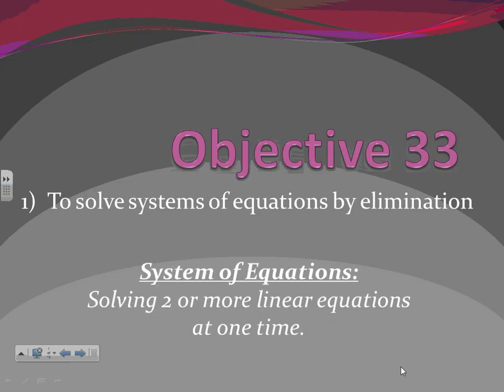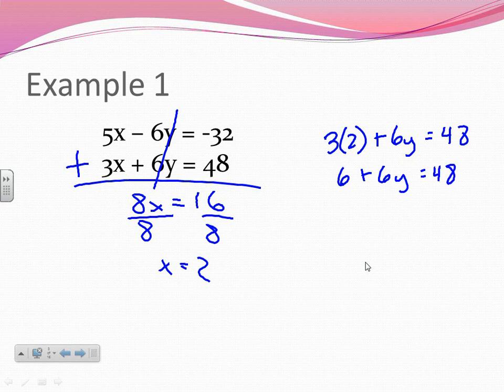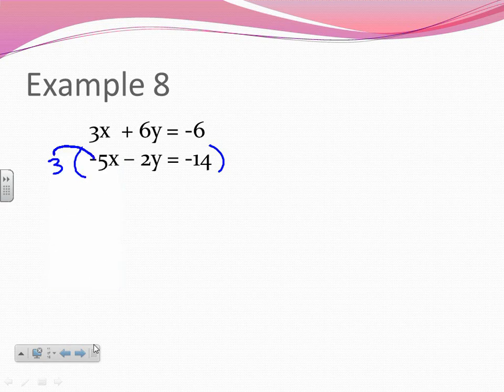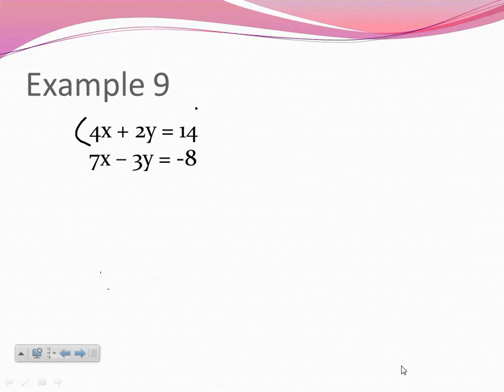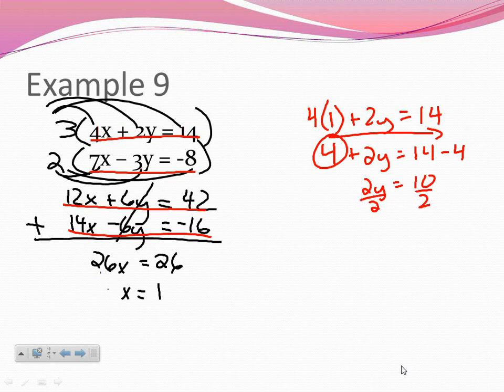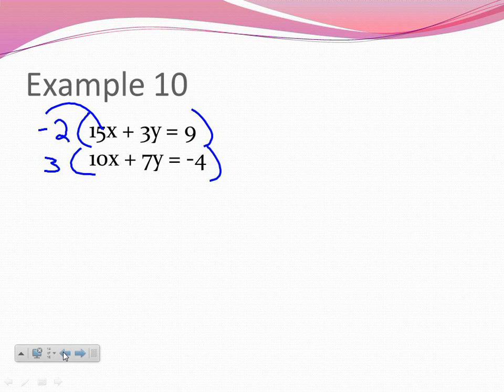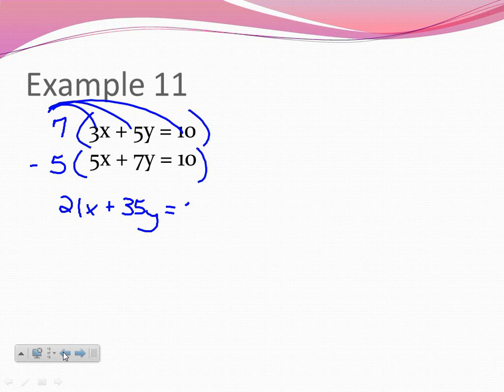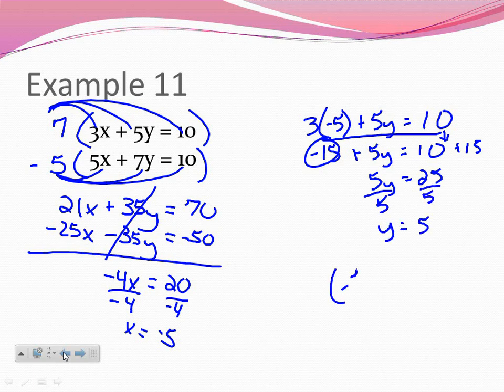Objective 33 Systems by Elimination